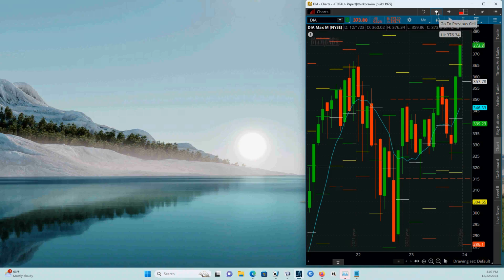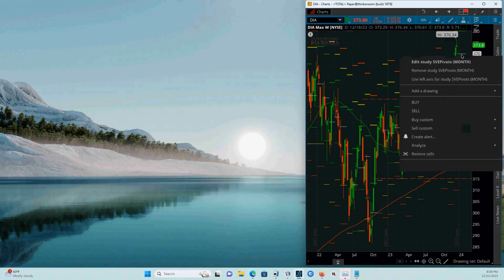Weekly DOW 30 Market Review Dec 22, 2023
The Dow 30, also known as the Dow Jones Industrial Average (DJIA), is a stock market index that tracks 30 large, publicly-owned blue-chip companies trading on the New York Stock Exchange (NYSE) and Nasdaq1. The index is price-weighted, which means that the highest-priced stocks have the most influence2. The companies in the Dow are always changing, depending on their prominence within the economy.